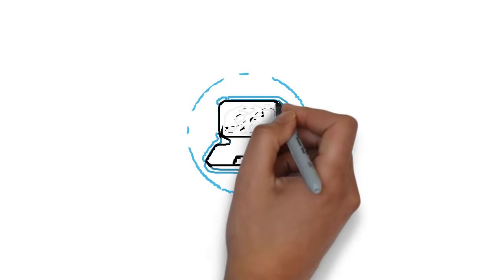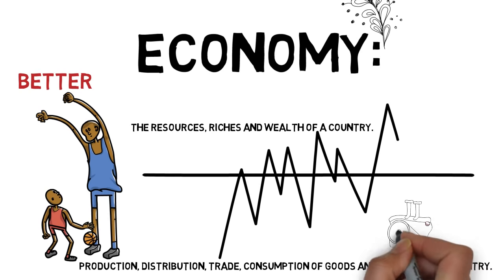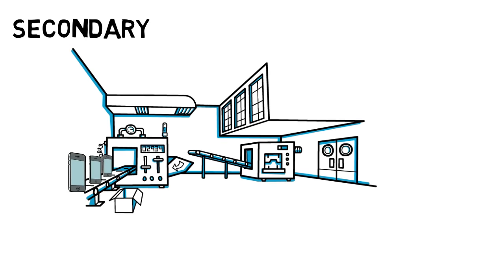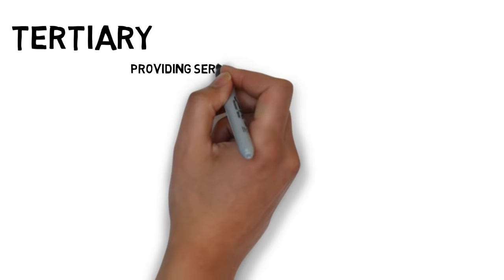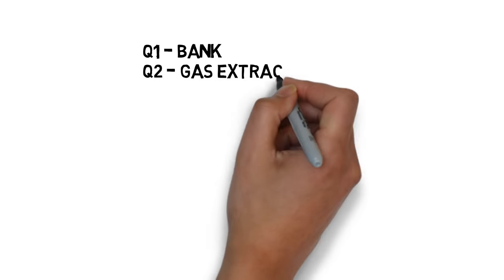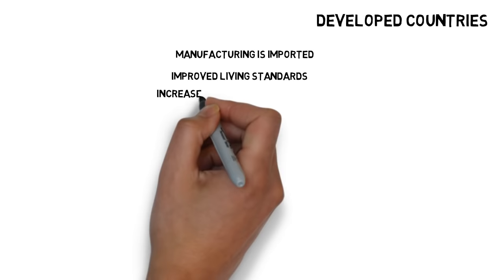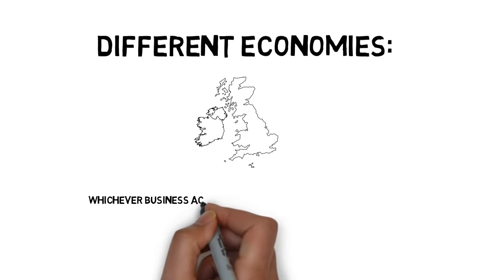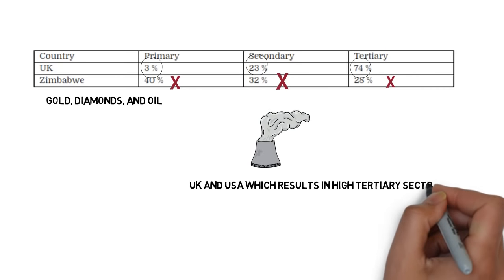1.2 Classification of businesses IGCSE Business Studies